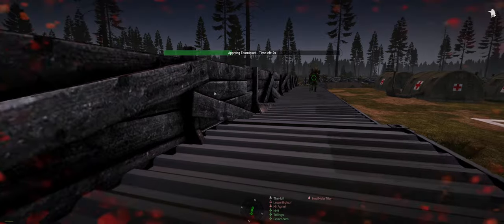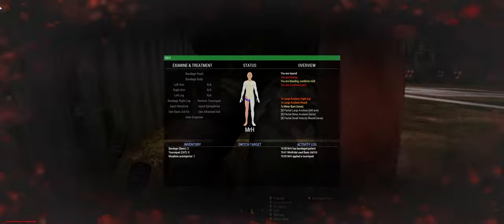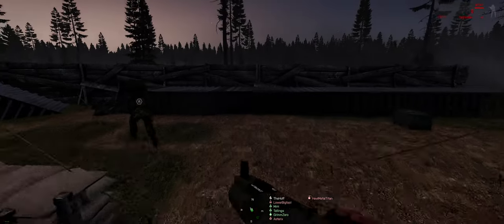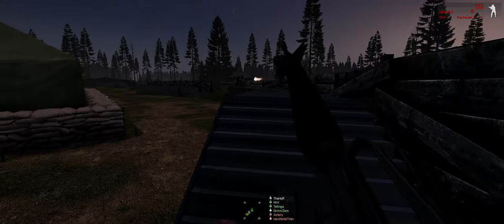M.A.S.H. Clash - ShackTac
I hope Hawkeye and Trapper got out.

June 22, 2022 - Arma 3 Coop on Rosche